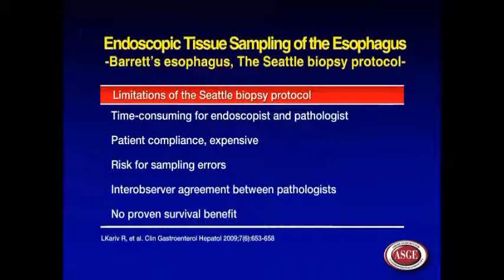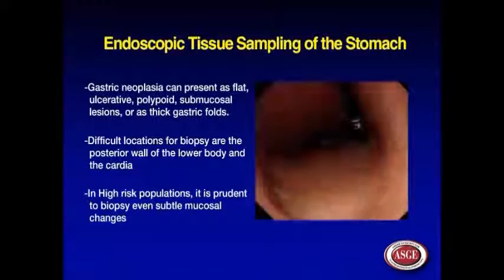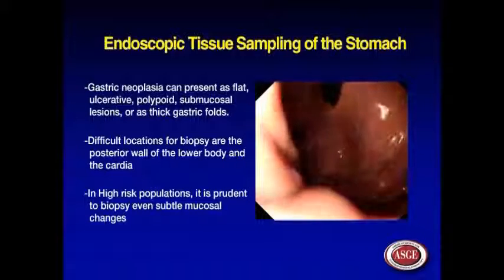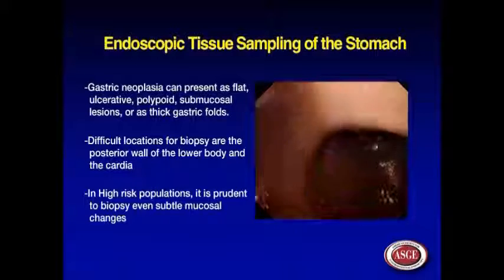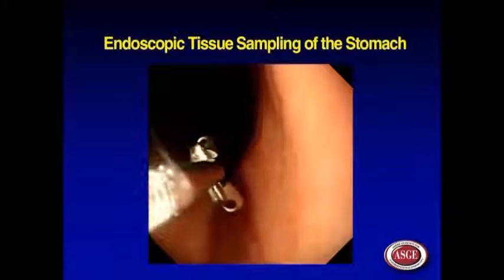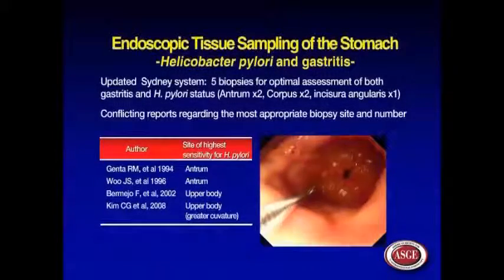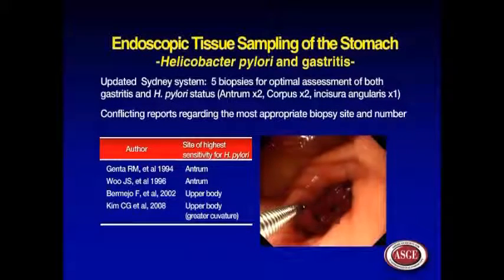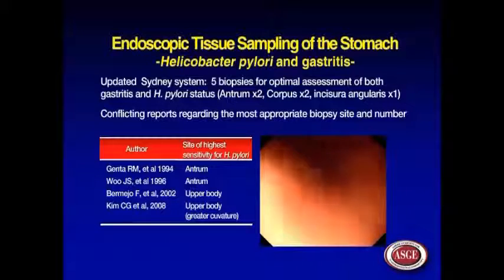Endoscopic Tissue Sampling of UGI Tract: Forceps to Optical (DV053)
Preview ASGE’s procedural video, Endoscopic Tissue Sampling of UGI Tract: Forceps to Optical (DV053). This DVD will first review the indications and basic techniques of conventional forceps biopsy by specific GI tract location and by disease such as Barrett's esophagus and benign/malignant gastric ulcers.

ASGE videos feature live-action endoscopic content, complemented by expert instruction on the latest topics. Most releases also offer the ability to earn valuable CME credits. To purchase procedure videos, visit ASGE's Endoscopic Learning Library